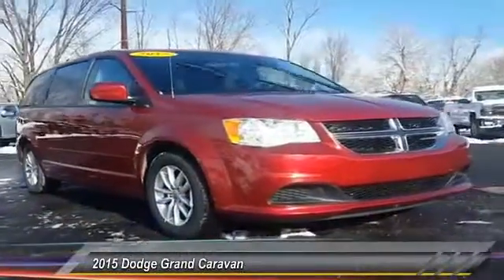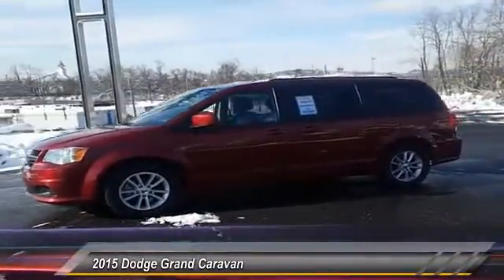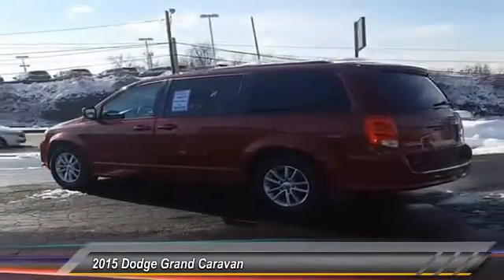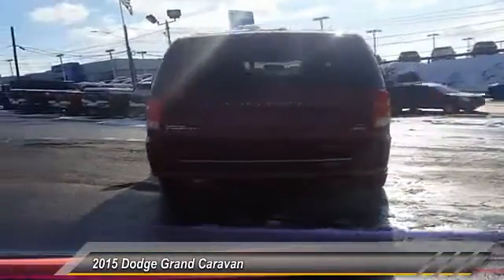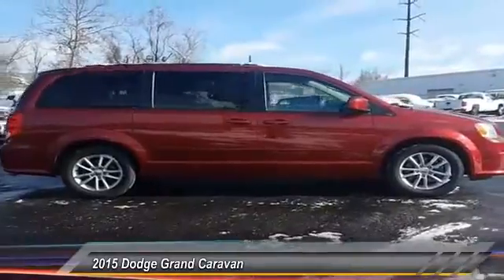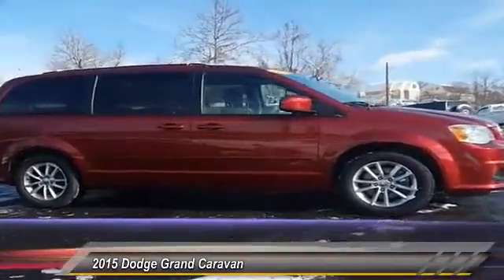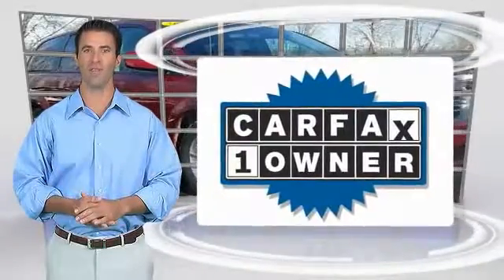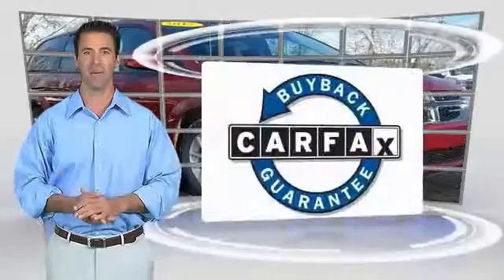2015 Dodge Grand Caravan Harrisburg PA P7781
2015 Dodge Grand Caravan SXT

Sutliff Chevrolet
1251 Paxton St

SXT PACKAGE, STOW AND GO, and CENTER ROW CAPTAINS. Red Hot! In a class by itself! Previous owner purchased it brand new! Want to save some money? Get the NEW look for the used price on this one owner vehicle. It is nicely equipped with features such as CENTER ROW CAPTAINS, STOW AND GO, and SXT PACKAGE. They say silence is golden. You'll know what they meant when you drive this van at highway speeds. Road noise is a thing of the past.